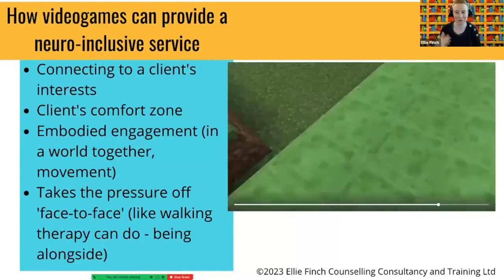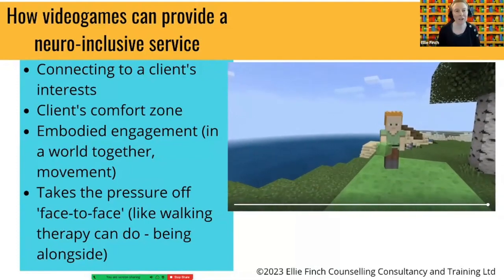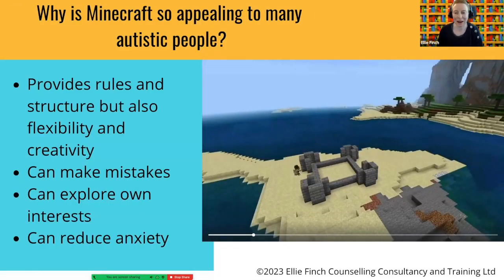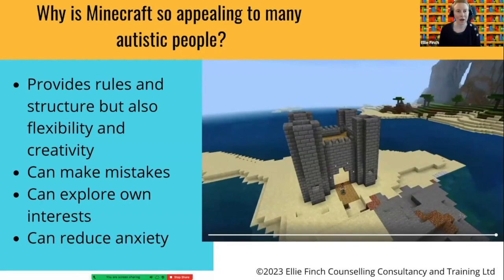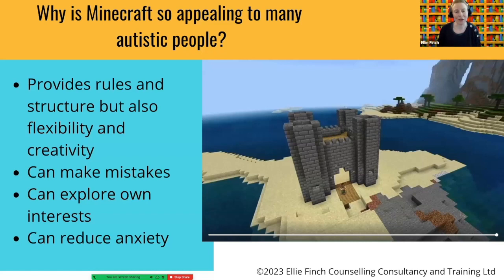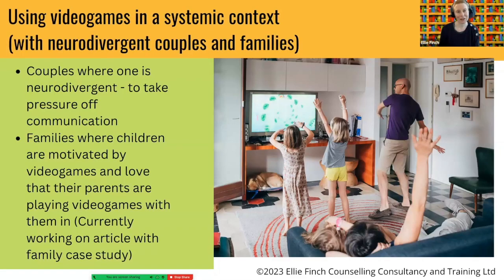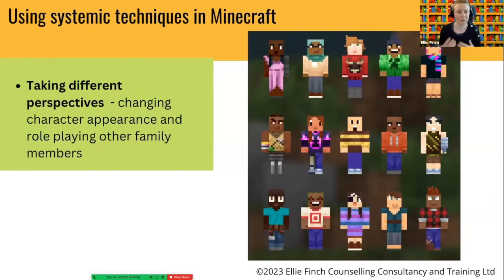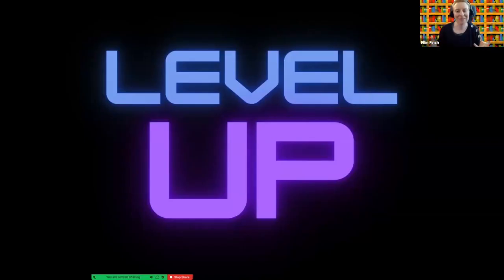Using Minecraft to create an accessible therapeutic space for autistic clients. Ellie Finch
Presentation at the 4th Autism and Systemic Practice Conference (online) on 6th and 7th July 2023.